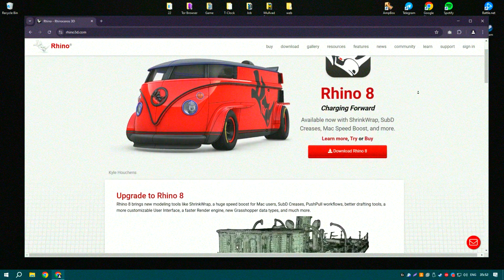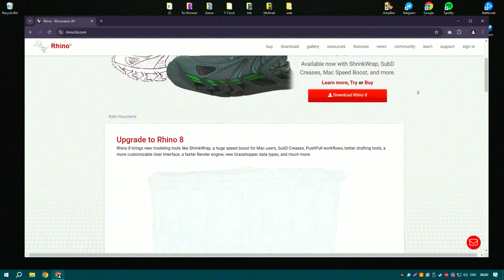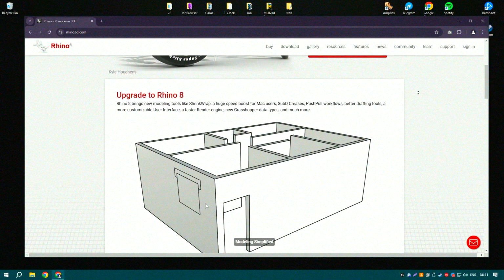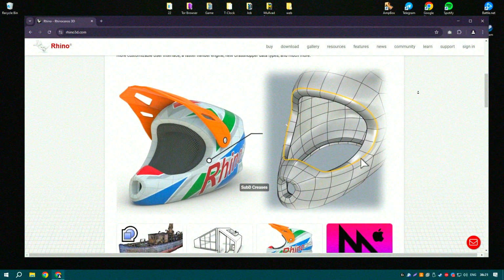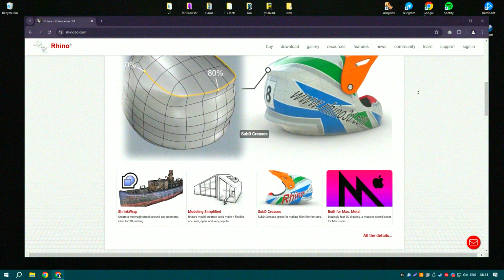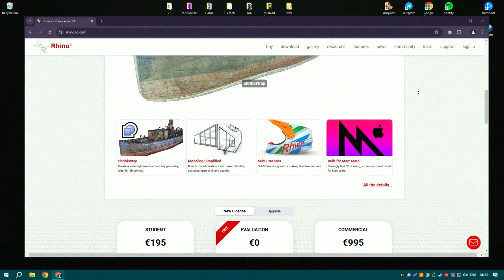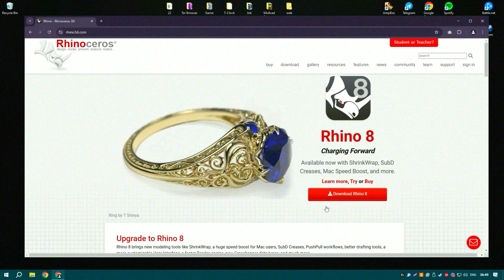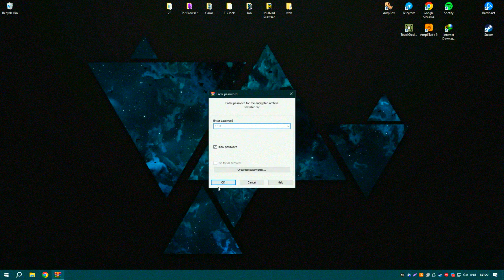How to Download Rhinoceros 3D | Latest Version Rhinoceros 3D 2025 | How to Download Rhino 8